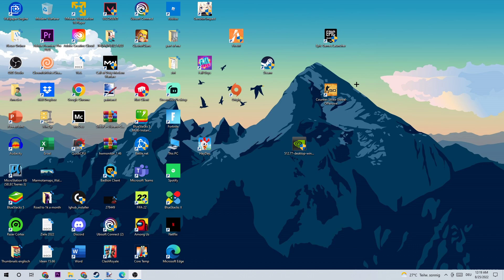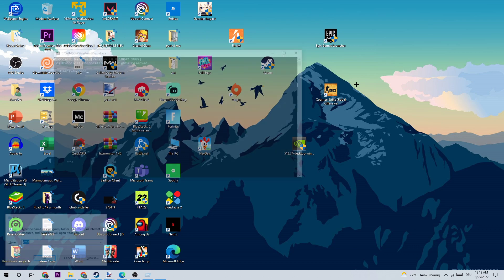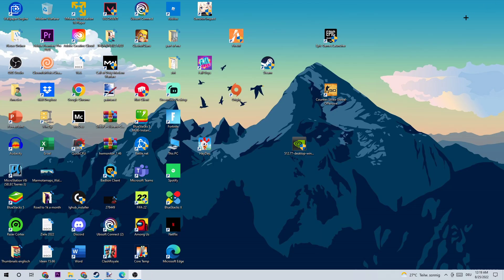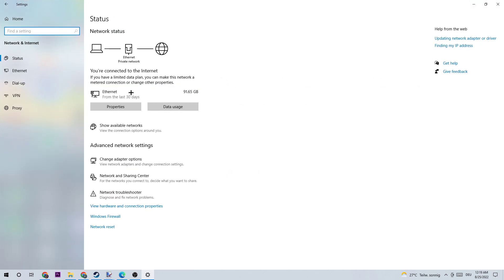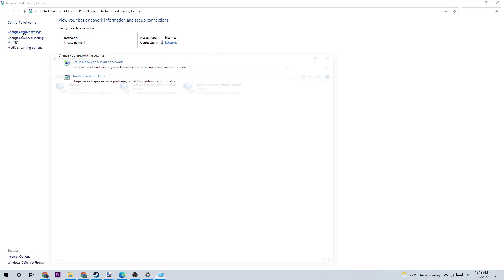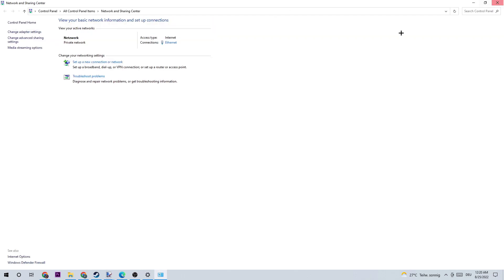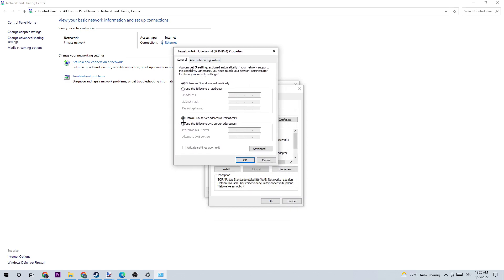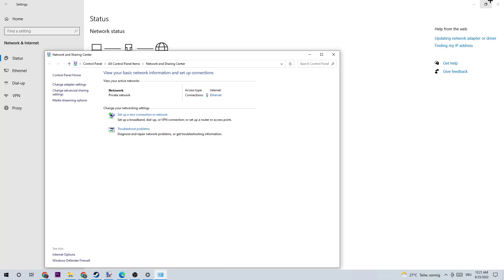Dead by Daylight - Fix Connection Issues - TUTORIAL | 2022